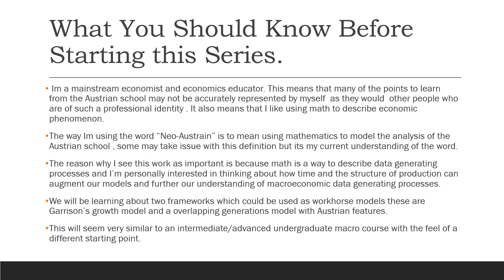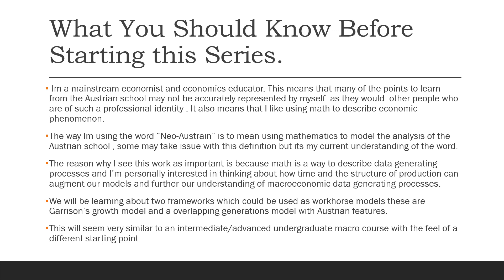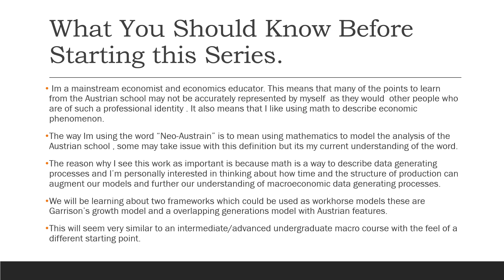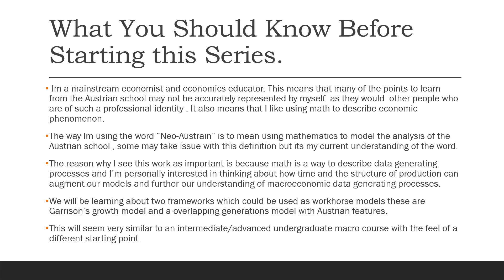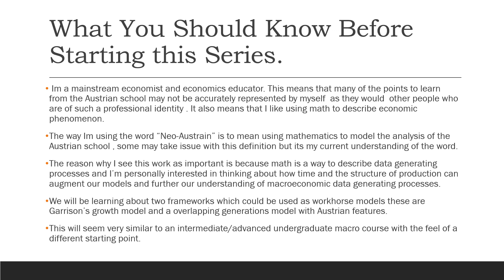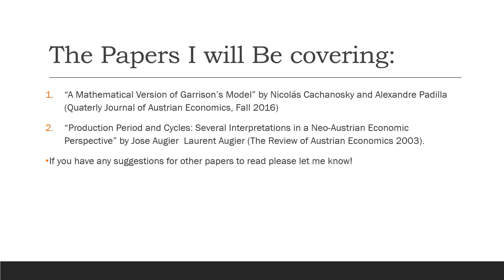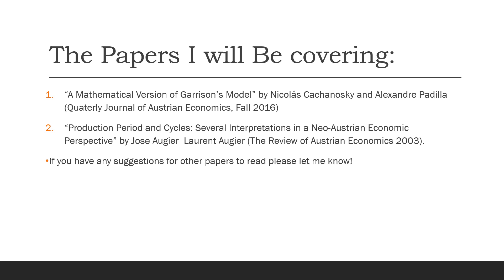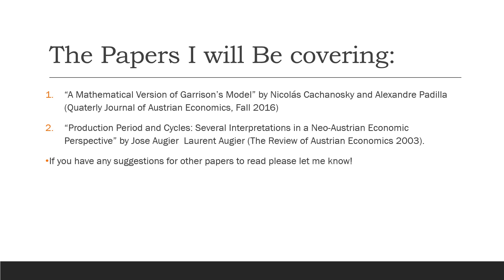A Crash Course in NeoAustrian Economics Part I: Introduction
This is a video series where I go through a few mathematical models with Austrian themes.

Production Period and Cycles: Several
Interpretations in a Neo-Austrian Economic
Perspective: